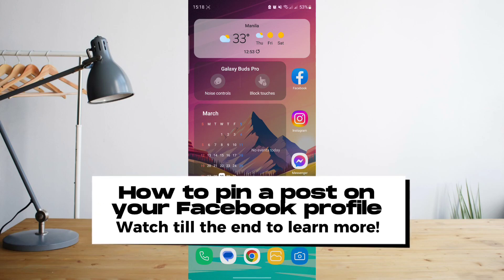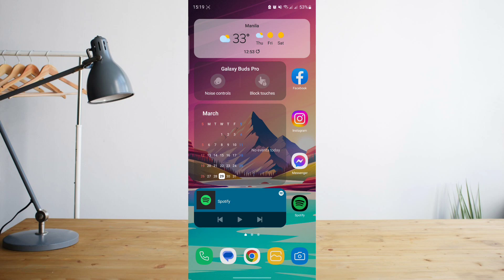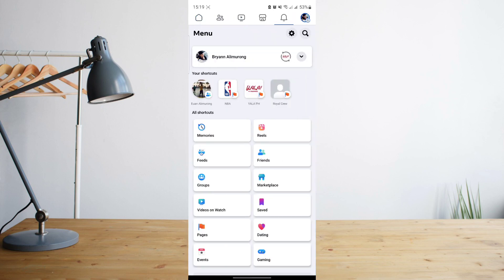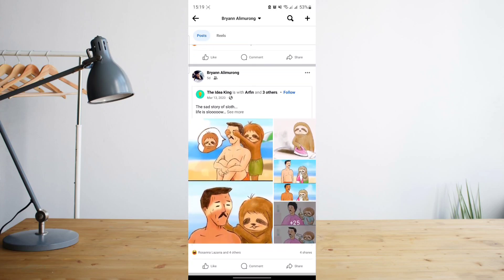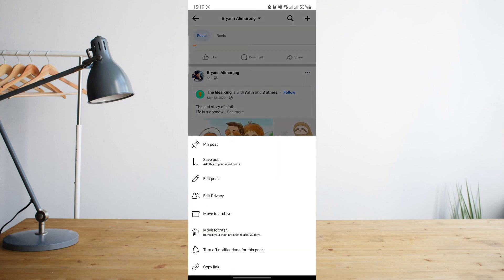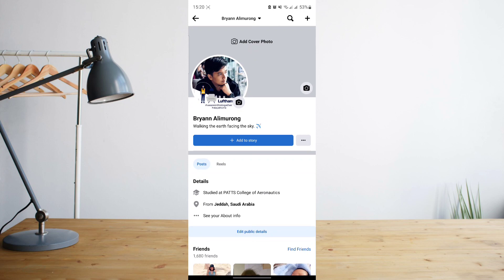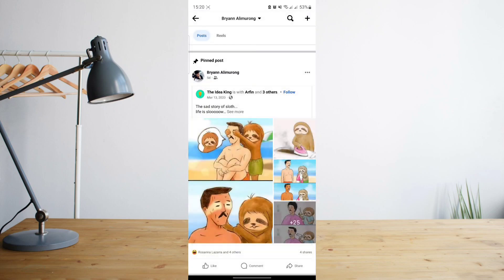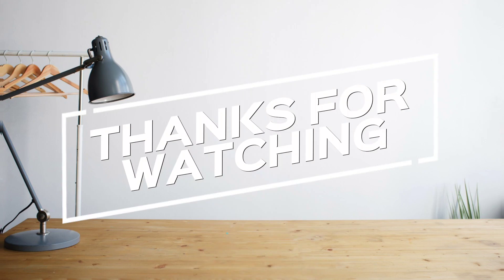How To Pin Post On Facebook Profile (2023 UPDATE)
In this video I'll show you How To Pin Post On Facebook Profile. The method is very simple and clearly described in the video. Follow all of the steps & you will know how to pin post on Facebook profile.